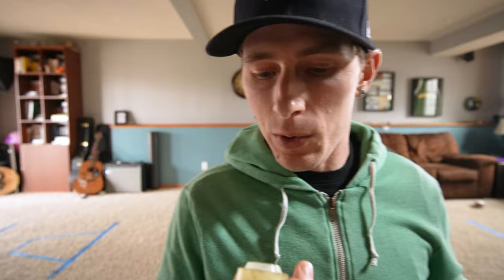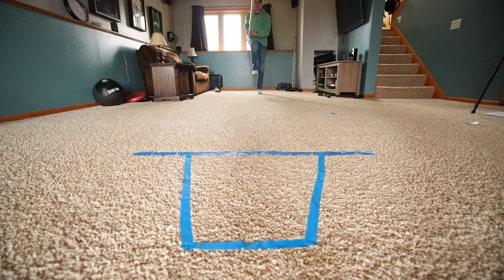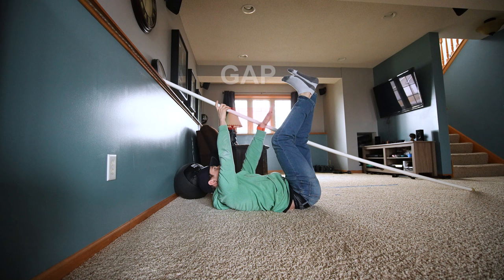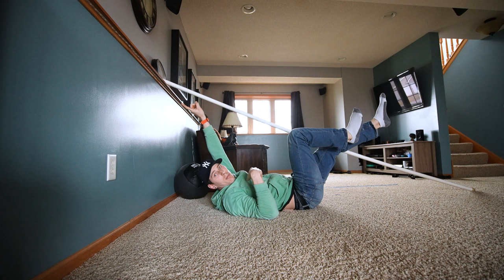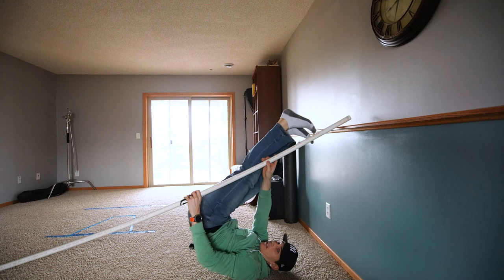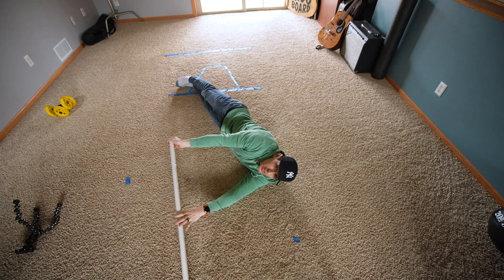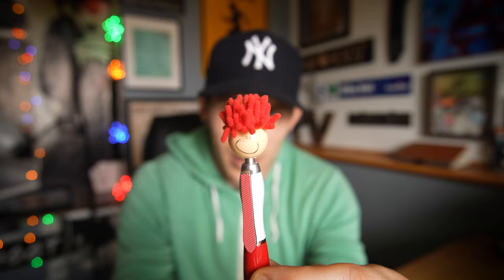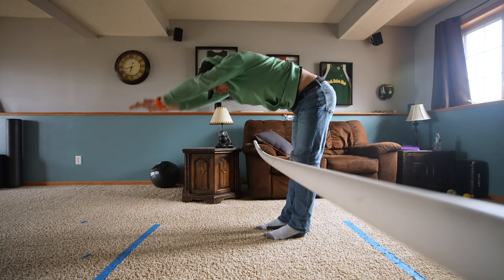7 Pole Vault Drills you can do at home!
Order The Pole Vault Toolbox  at Team-Hoot.com
A percentage from every item sold on Team-Hoot is donated back to pole vault programs for poles.